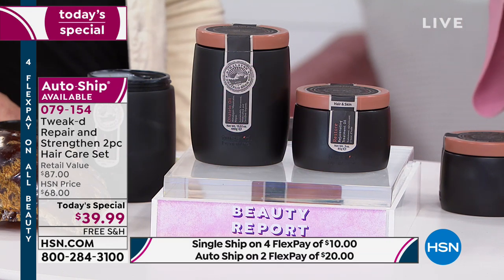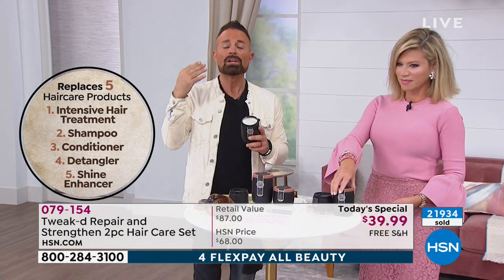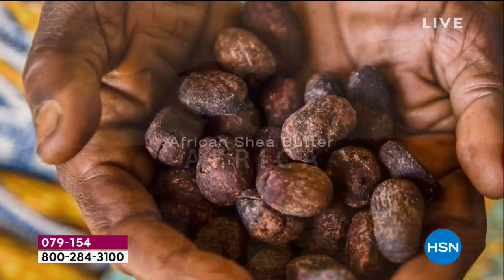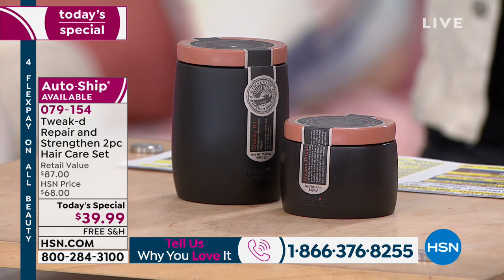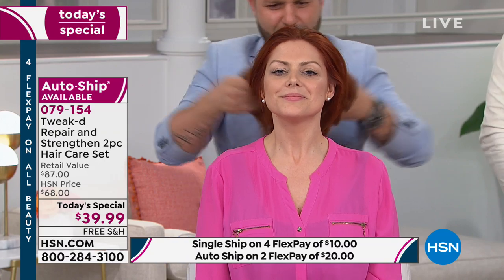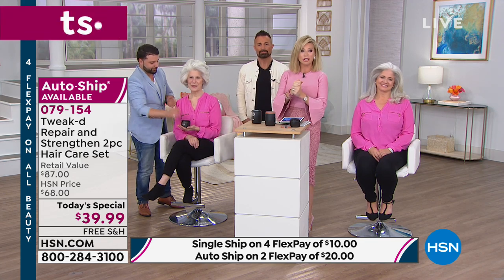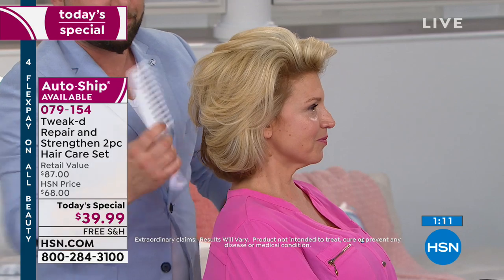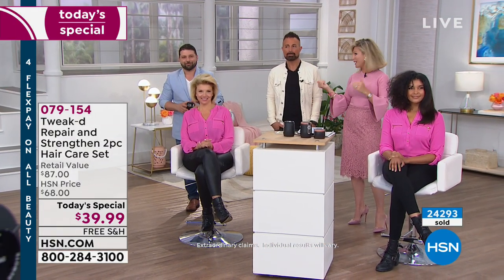Tweakd Repair and Strengthen 2piece Hair Care Set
A hair care treatment set designed to reduce hair breakage by 94% and increase shine by 75% after a onetime application to chemically damaged, dry, frizzy hair.

    15.52 oz. Dhatelo Restore Cleansing Hair Treatment
    3 oz. Restore Ancient Rituals Rejuvenating Treatment Oil

Cleansing Hair Treatment

    Multitasking 5in1 formula that replaces your hair beauty treatment, shampoo, conditioner, detangler and shine enhancer
    Helps condition and strengthen hair
    Optimizes softness and moisture
    Adds luster and shine
    Innovative dry hair application

Restore Treatment Oil

    An intensive hair treatment formulated to help moisturize dry hair and skin
    Formulated without artificial colors, preservatives, silicone and water
    This exotic blend of oils and butters sourced from around the world helps hydrate dry skin and hair and restore the look of beautiful hair

Cleansing Hair Treatment

    STEP 1. TREATMENT APPLICATION Before you bathe, apply RESTORE to dry hair, focusing on midlengths and ends. Dispense a small amount onto the palm of your hand. Lightly emulsify product between hands and gently saturate dry hair from midshaft to ends. This special process enables the hair strands to absorb the ingredients. Leave on for 1 to 3 minutes.
    STEP 2. DETANGLE Now it's time to get wet! Reapply RESTORE evenly onto wet hair and detangle beginning from your ends to your roots. For optimal results, apply an adequate amount of product to cover hair from ends to roots.
    STEP 3. CLEANSE Massage for about 1 minute, starting at the scalp then working through to the ends. Rinse and style as usual. For optimal results, use 1 to 2 times per week.

 Restore Treatment Oil

    Scoop a teaspoon into your palm, then rub the product between hands until it becomes an oil. Distribute evenly from scalp to hair ends and repeat until hair is fully saturated.
    Treat your scalp to a onetotwominute massage to help stimulate the hair and scalp. Comb through to ensure all strands are saturated. Leave on for 20 minutes or more. Product can be left in overnight by placing a towel over your pillowcase or wearing a shower cap over your hair.
    Rinse with warm water. Proceed with a shampoo and conditioner or one of Tweakd's Cleansing Hair Treatments (sold separately). Use once a week or as needed.
    Tip The Rejuvenating Treatment Oil also helps to tame frizz, so try one or two drops through your hair to help smooth and add shine.

    Oil may liquefy at temperatures higher than 86 degrees Fahrenheit. To restore formulation's natural texture, refrigerate product for 60 minutes or allow the product to reach room temperature to solidify.
    Store upright at room temperature.
    Remove protective disk carefully to avoid spillage.